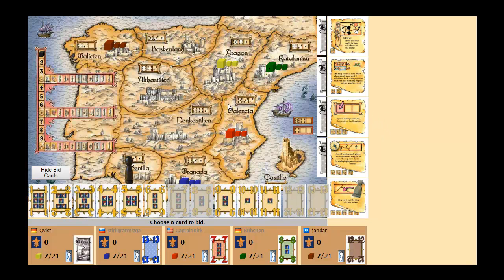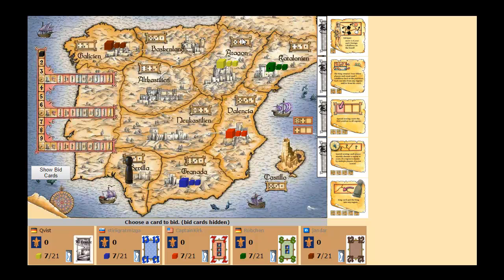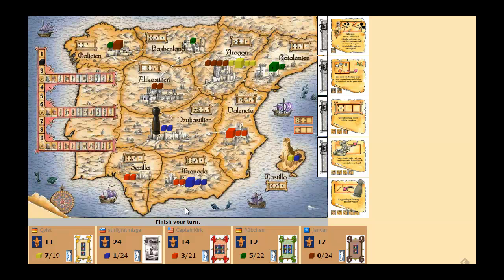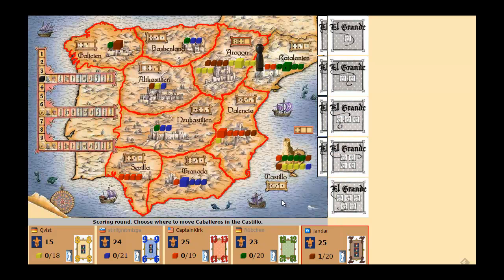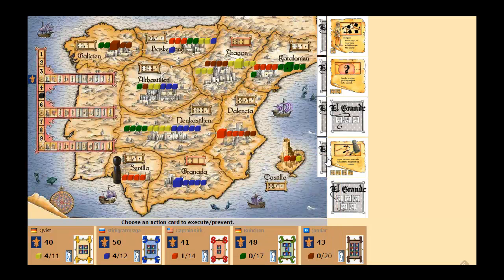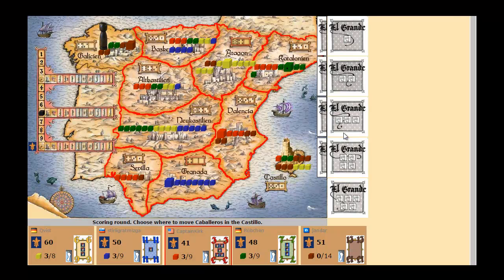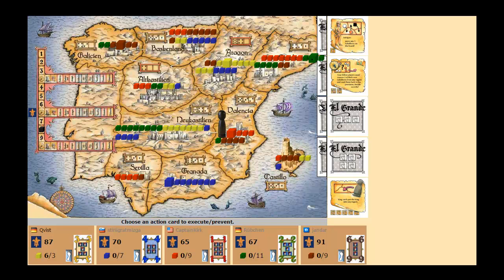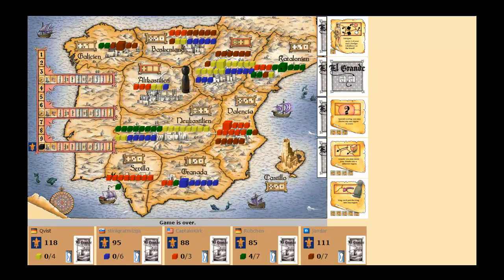Let's Play El Grande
My nineth board game in the series of playing games asynchronously on yucata.de. Today El Grande from designers Wolfgang Kramer and Richard Ulrich from publisher Hans im Glück. This game is for 2-5 players and takes about 90 mins. It's basically THE classic area control game with simple rules but still great strategic depth.